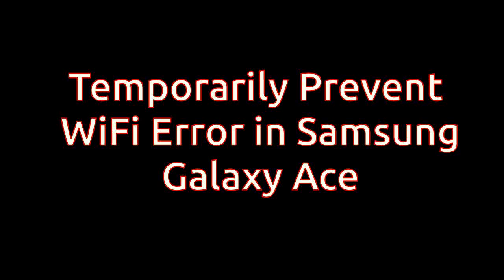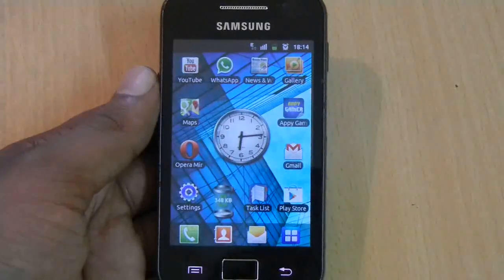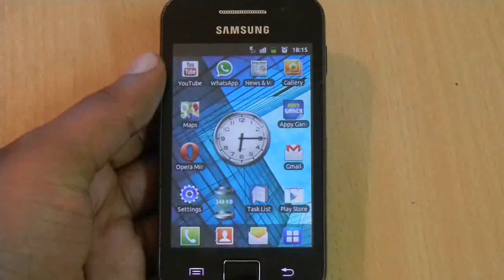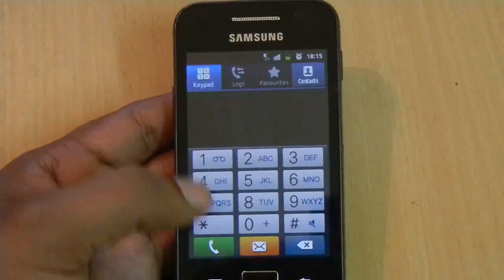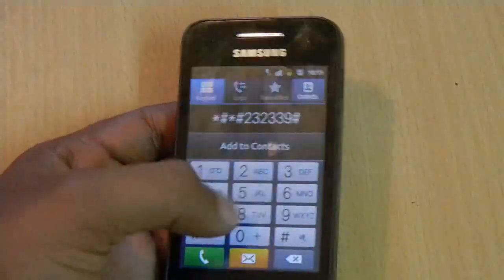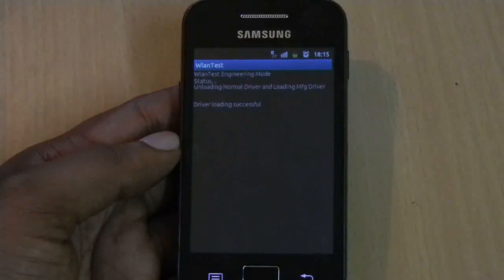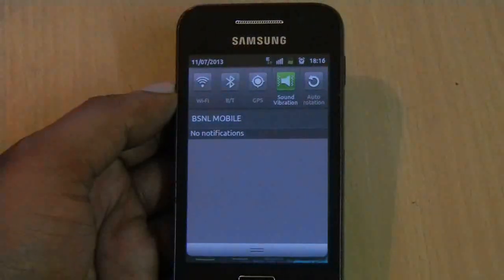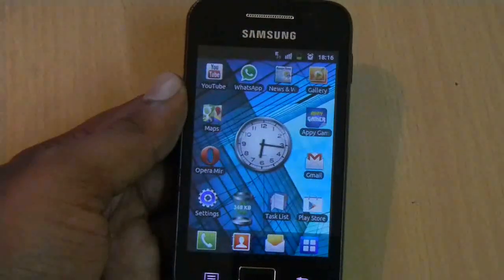Temporarily prevent WIfi error in samsung galaxy ace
This is a temporary Prevention method for the wifi error in Samsung Galaxy Ace.
I am not sure why there is a 7 day clean period. But no matter how many times I switched on or off the phone the wifi problem stayed clear for about 7 days after applying this method.

If your phone is already in wifi error use the following video to correct it